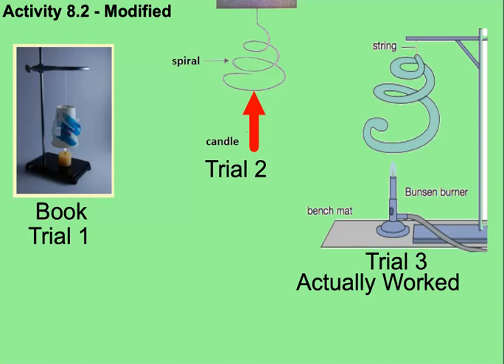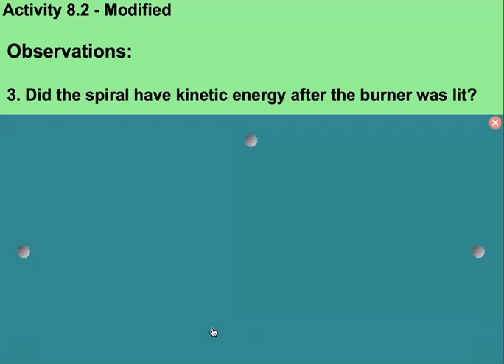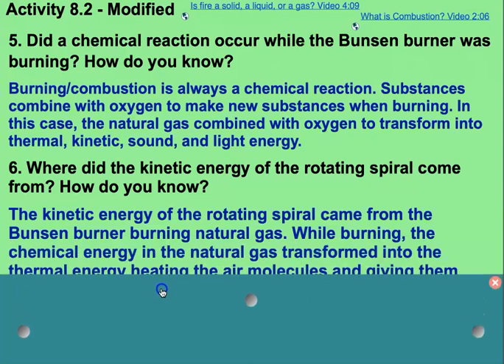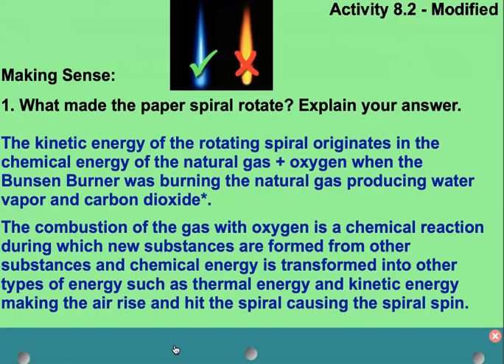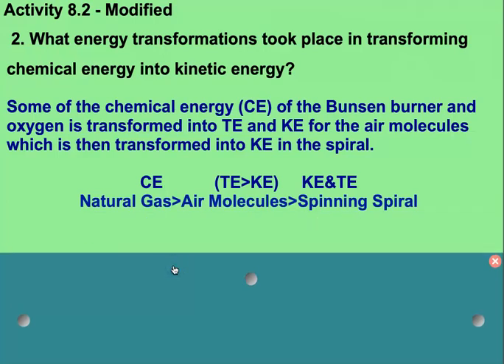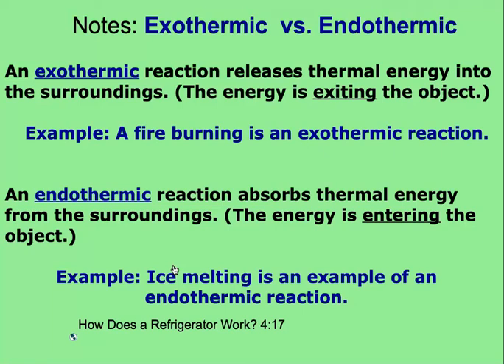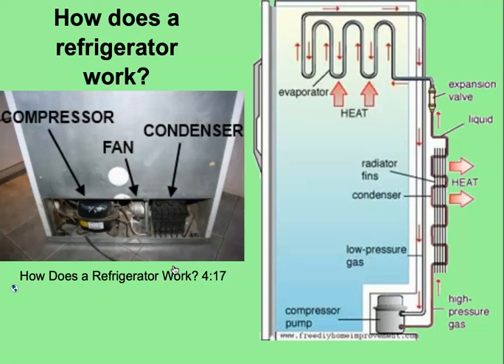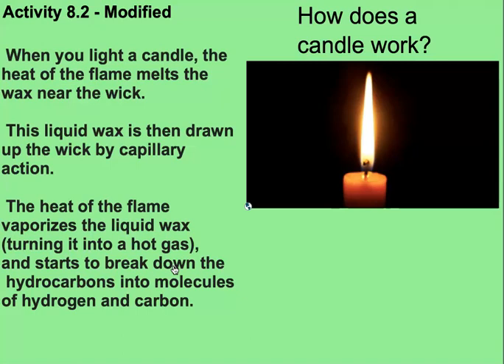Activity 8 2 Modified Key